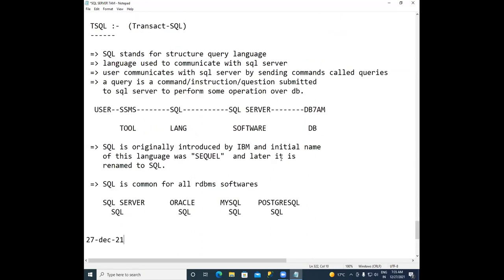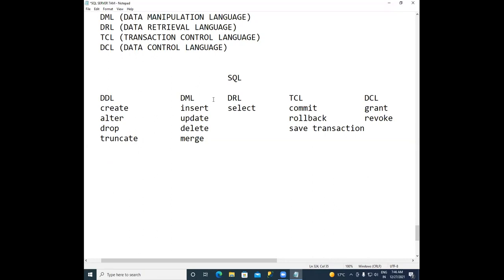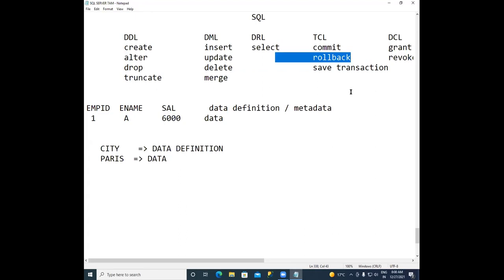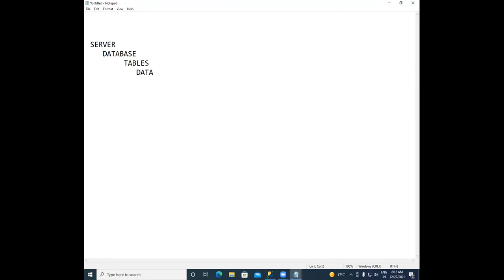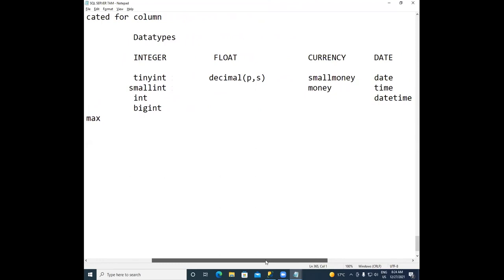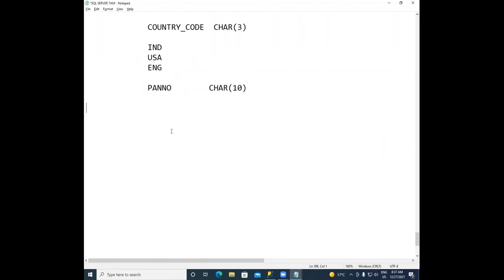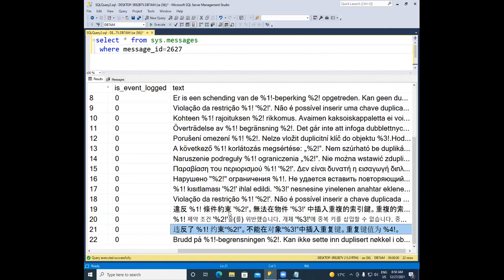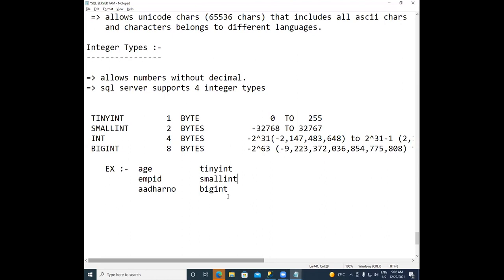17 July 2023